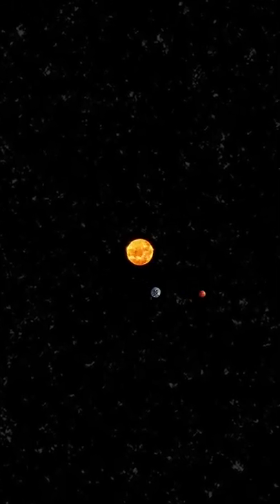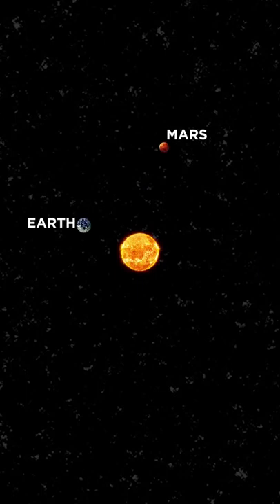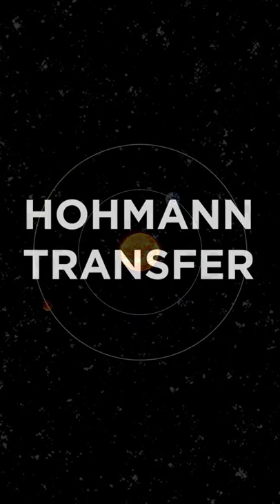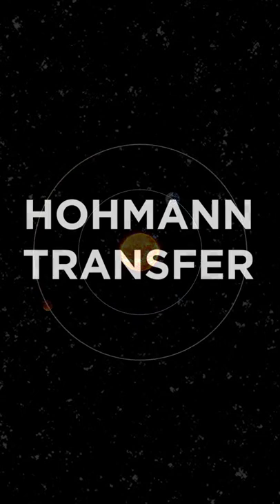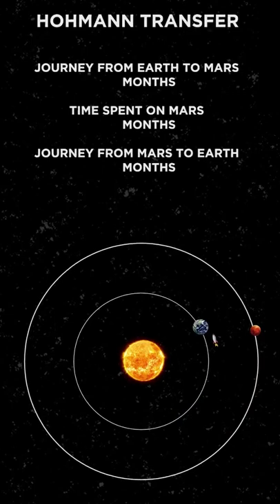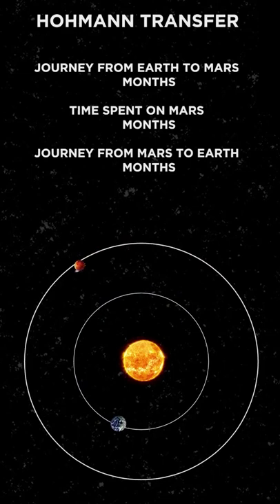How The Hohmann Transfer Works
You can listen to my podcast, Conversations With Joe on Spotify, Apple Podcasts, Google Podcasts, or wherever you get your podcasts.